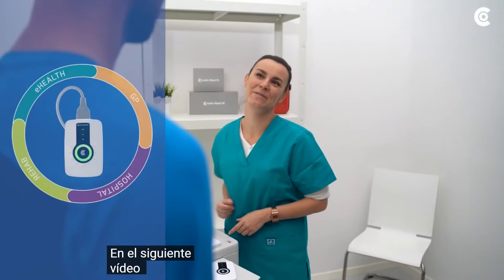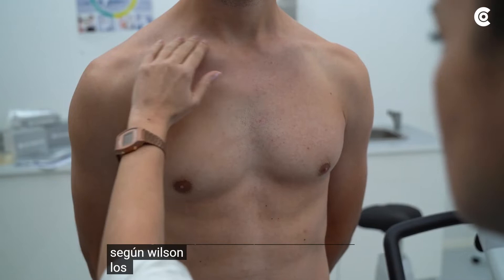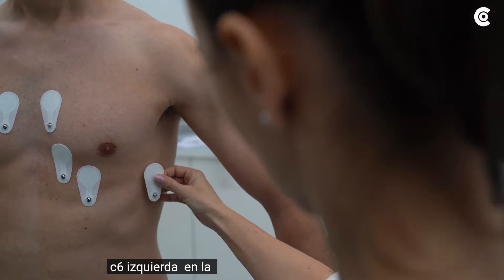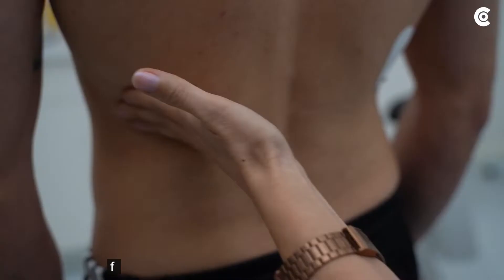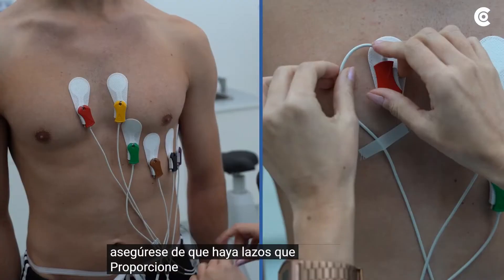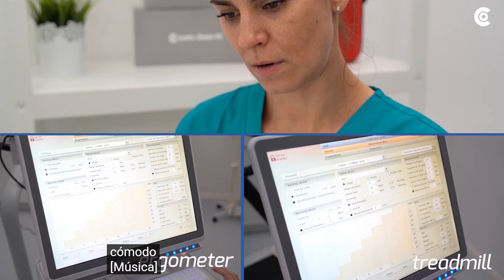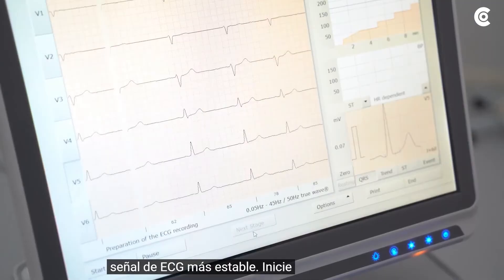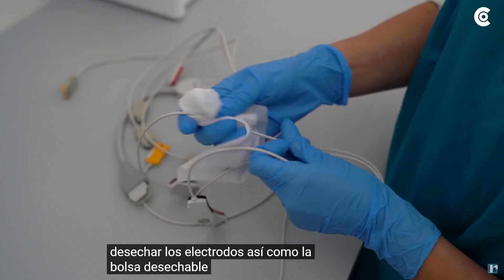Prueba de Esfuerzo con Custo Cardio 300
Compartimos demostración del uso del sistema inalámbrico Custo Cardio 300 para las pruebas de esfuerzo en cicloergómetro y cinta de correr.